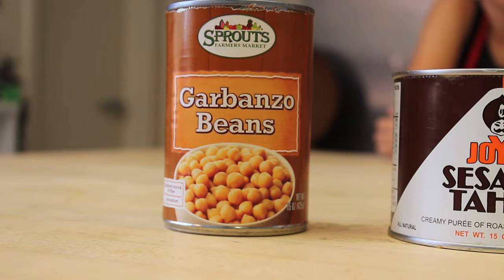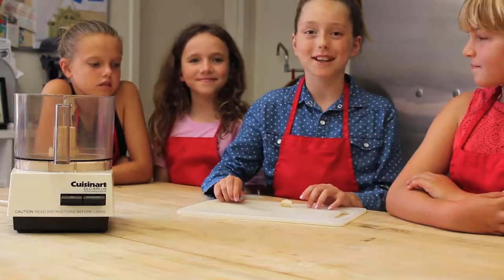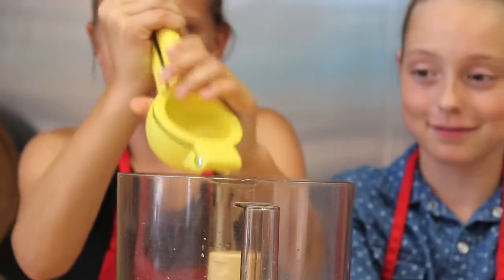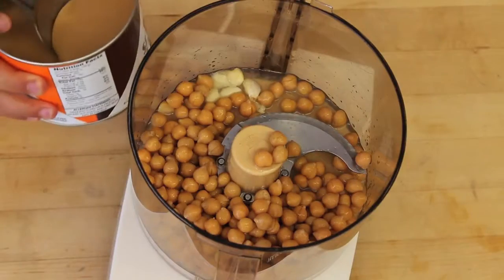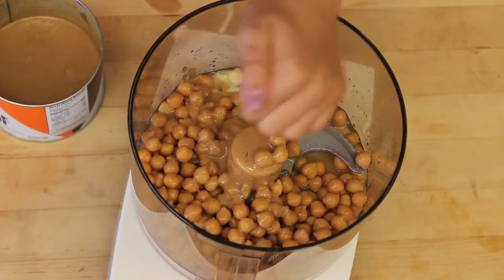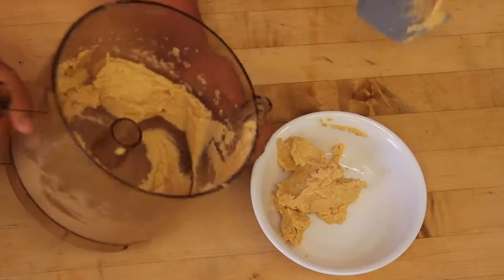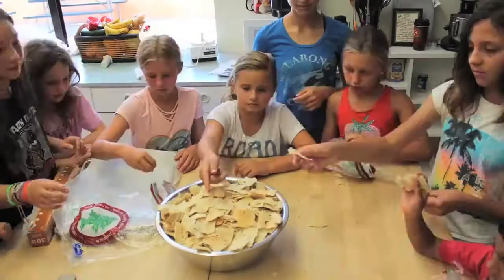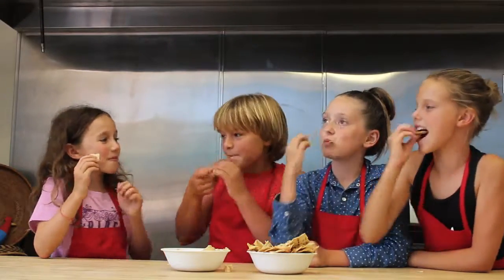Hummus Pita Chip Time Warp - Cooking Show Cooking Camp!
Chefs learn how to produce their own cooking show, segments in our Cooking Show Cooking Camp!